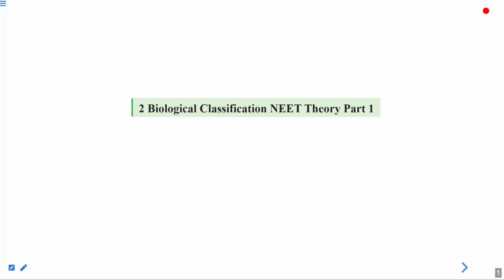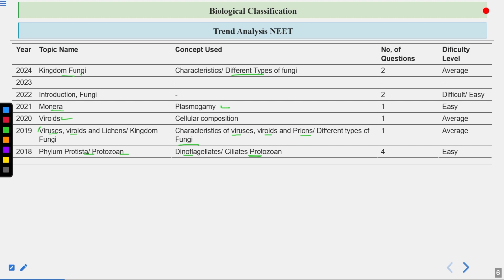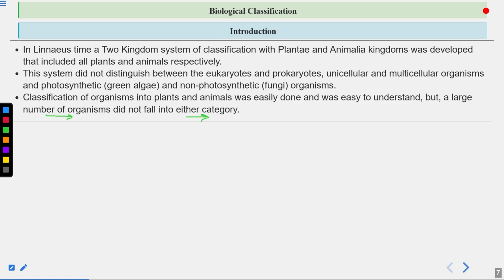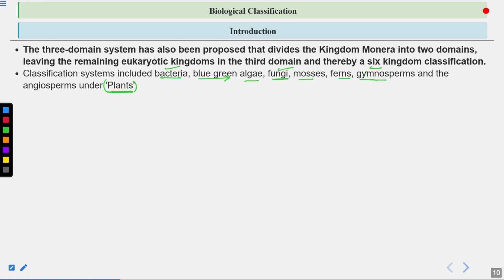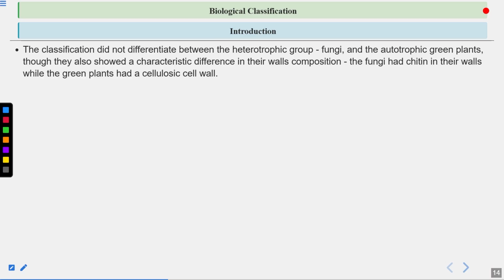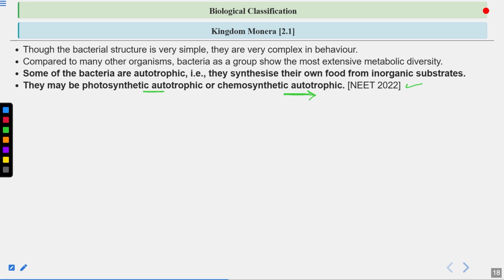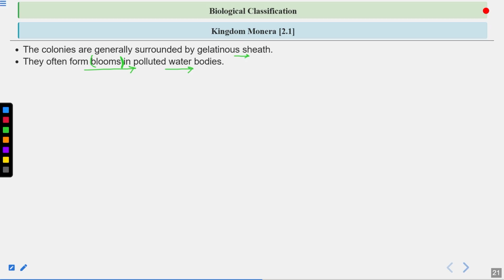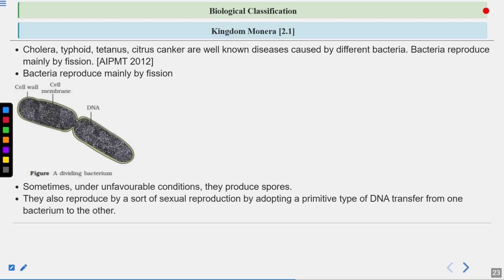Biological Classification NEET Theory Part 1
Subject: Biology
Programme Name: Biological Classification
Course Name: Medical

In the video we have covered the topics Kingdom Fungi, KIngdom plantae, Kingdom Animalia, Virus, Viroids, Prions and Lichens from NEET exam point of view

📡 Key Features:
Syllabus-based Content